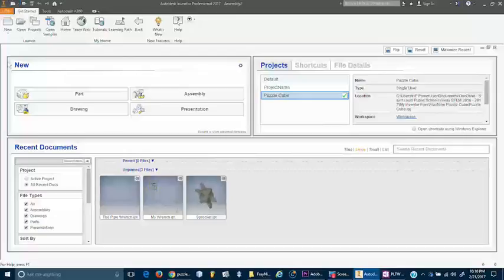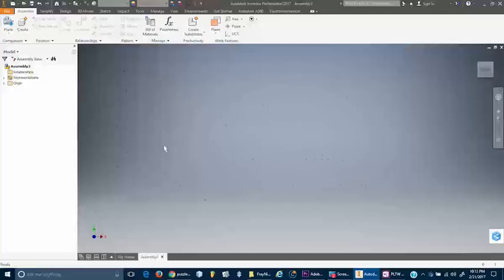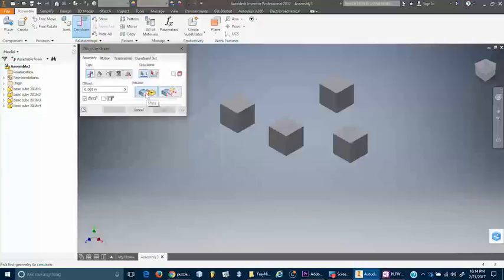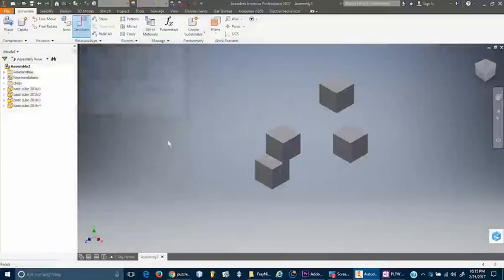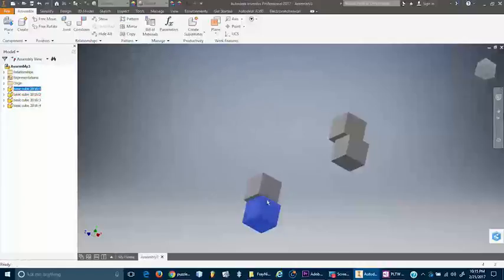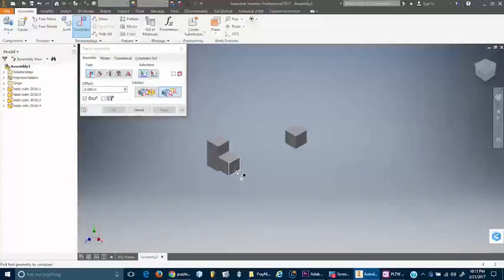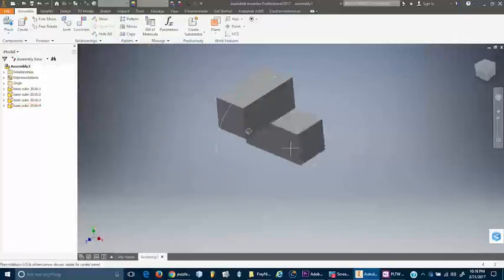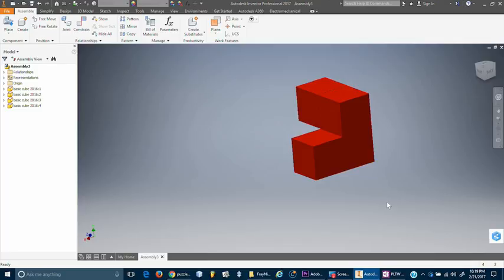Assembly of cube Pieces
Putting several of your basic cubes into puzzle cube pieces.